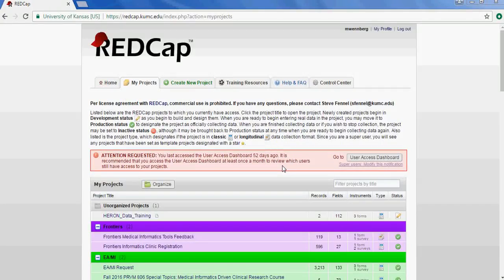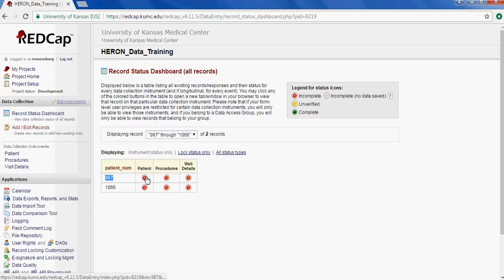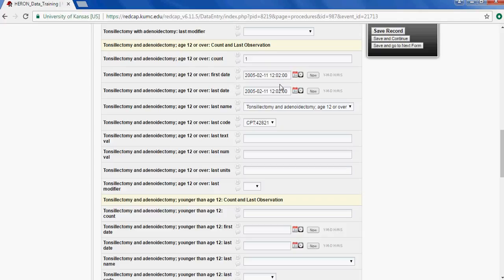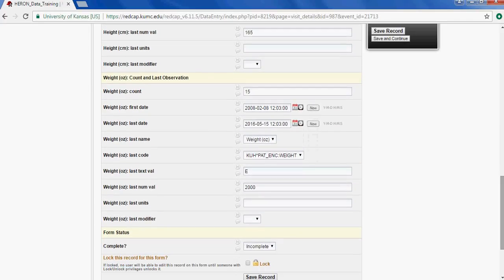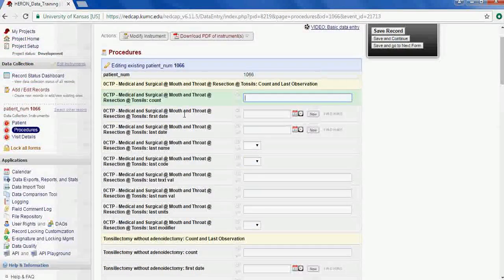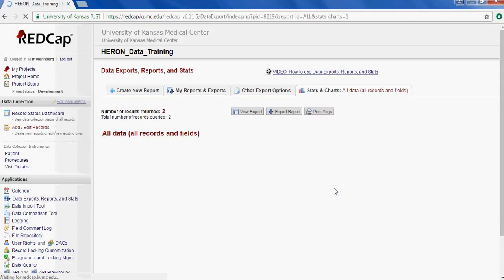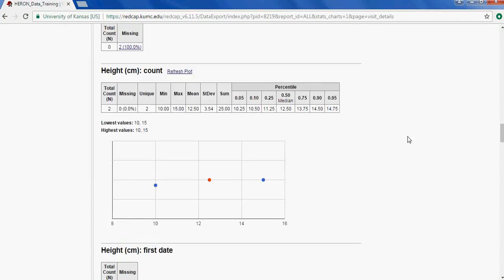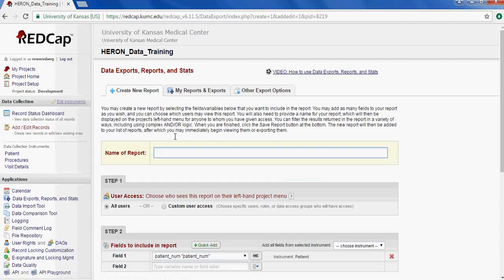HERON (i2b2) Data In REDCap Overview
HERON (i2b2) data is uploaded in REDCap, learn how to explore the data.